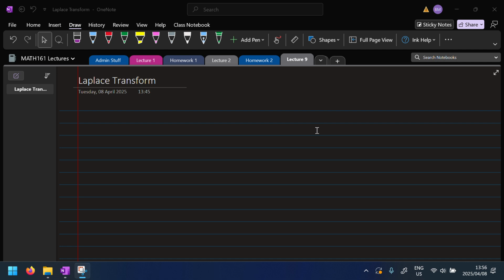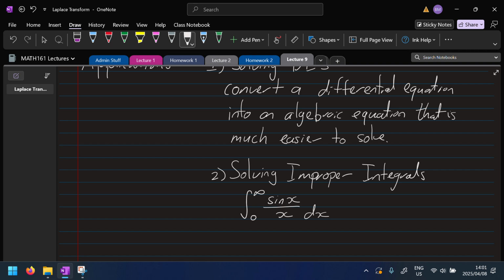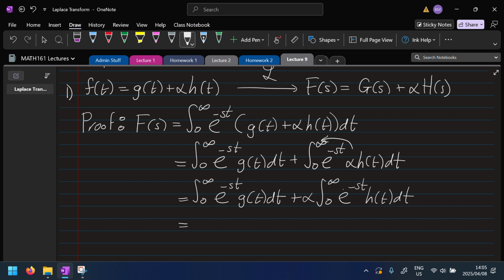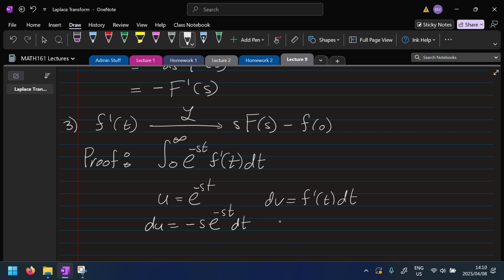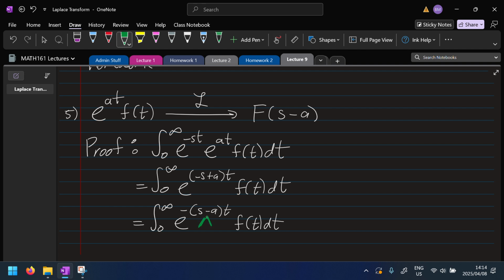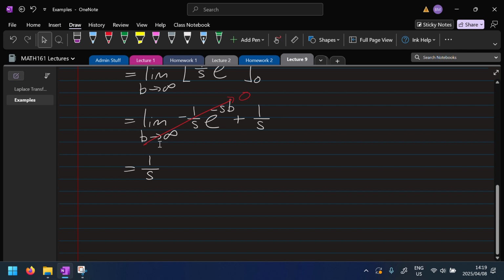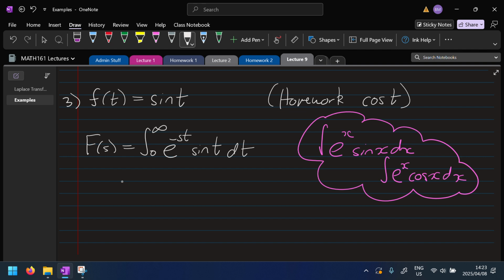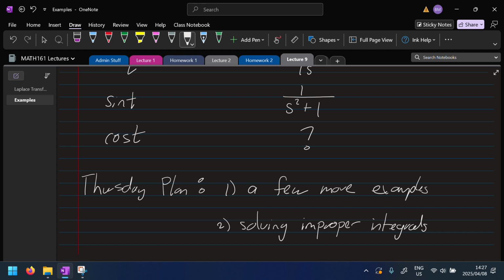MATH161 Lecture 9 Laplace Transform